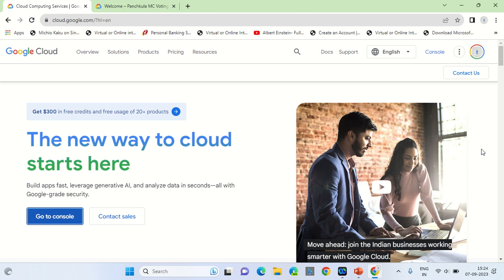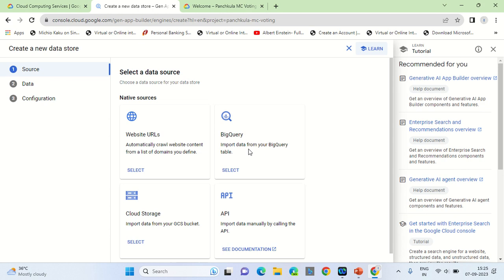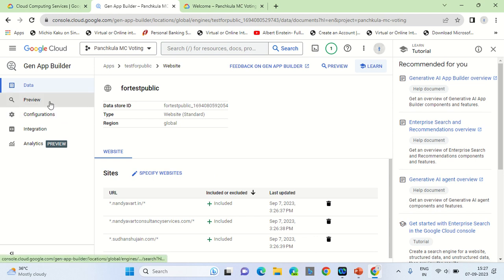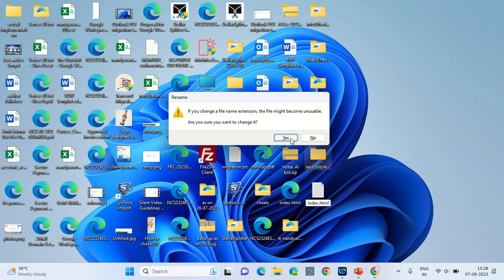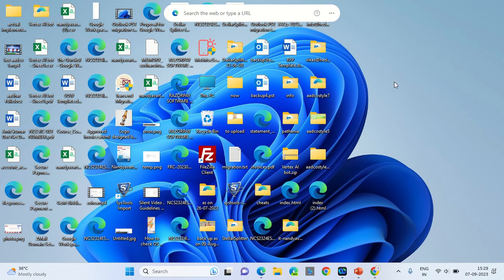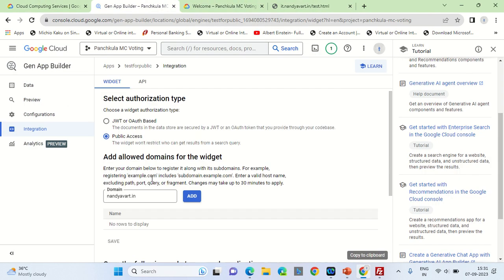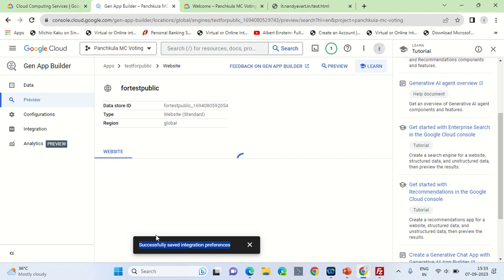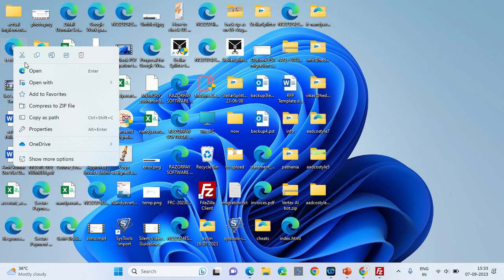Build your own Search Engine with AI tool Gen App Builder or Generative AI on Google Cloud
Private Search Engine to get results for pre-listed websites only. These pre-listed websites can be entered during configuration.

Each query executed by users is PAID approximately Rs.1 per query.

Wait or watch till the end to see the results.